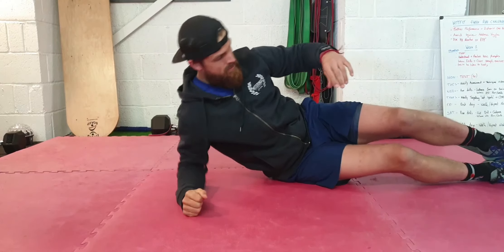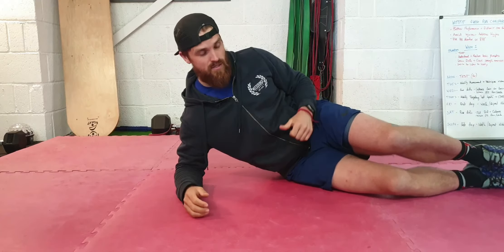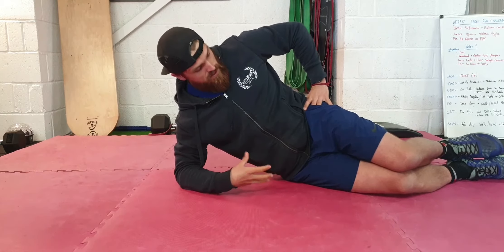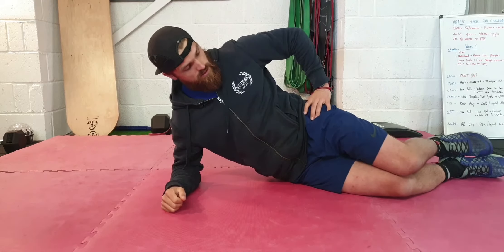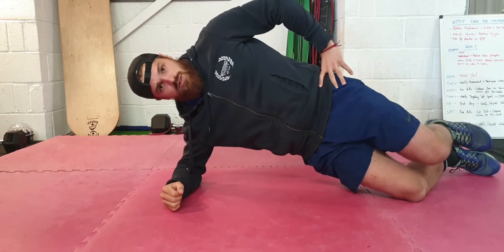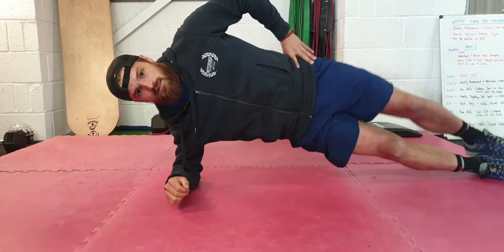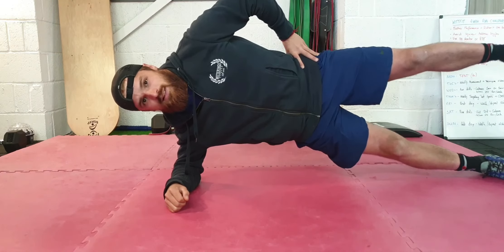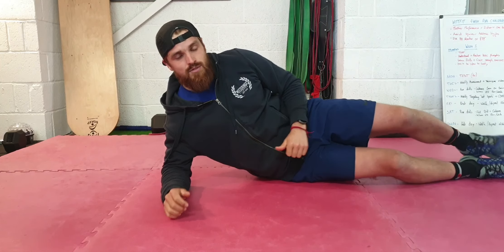SIDE PLANK // HOW TO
MAIN MUSCLES TARGETED
Transversus abdominis (core)
Glutes

TIPS
Lean on elbow or shoulder - whichever's most comfortable
Pull shoulders down into pockets
Brace Core & Glutes

PROGRESSIONS
Come up onto feet & raise upper foot